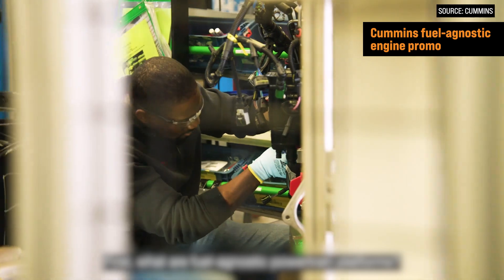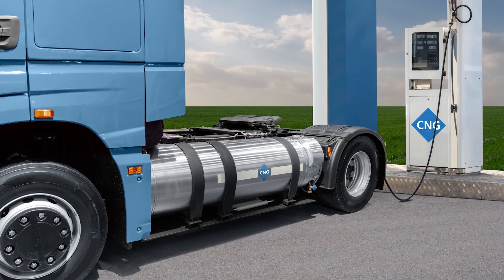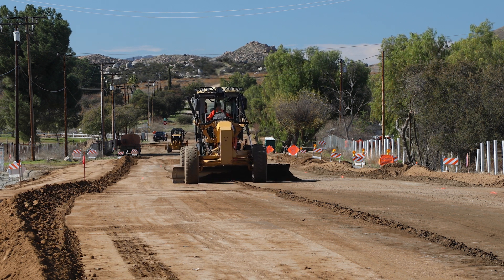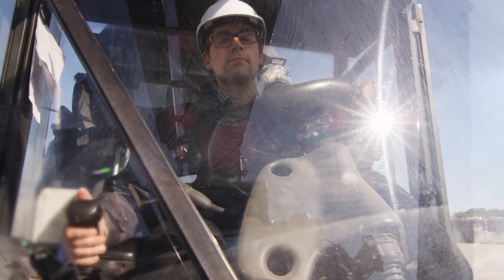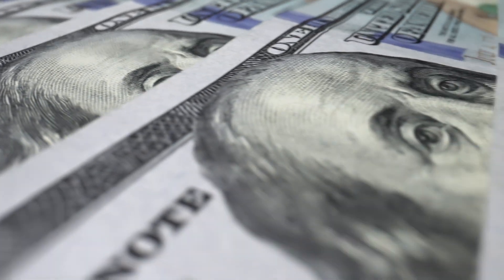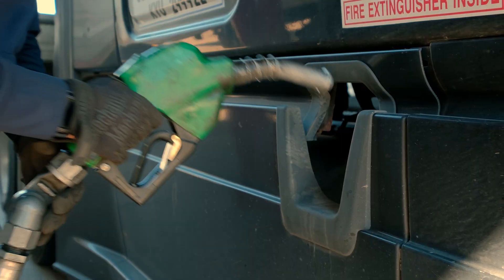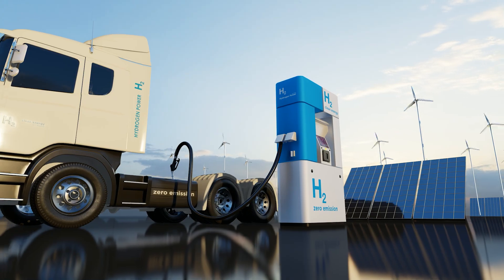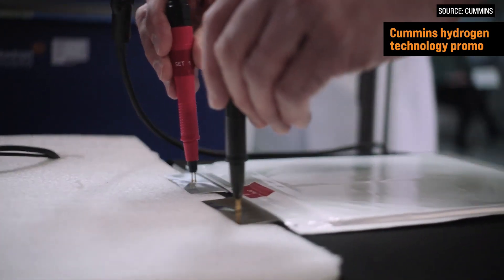A Closer Look at Cummins’ New Fuel-Agnostic Engine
Cummins unveiled its fuel-agnostic 15-liter engine platform – able to run on hydrogen, natural gas, diesel or biofuels – for heavy-duty, off-highway equipment at last month’s ConExpo.
On this episode of The Dirt, we take a closer look at the innovative Cummins’ engine and what the company envisions for the alternative fuels of the future. The answers might surprise you.
To learn more about the engine, host Bryan Furnace interviews Cummins marketing communications director Steve Nendick.
Nendick describes the new engine as compact and light yet able to deliver high power and torque. It lets owners run it on whatever types of the fuels they choose, enabling them to be flexible as the industry strives to head toward a zero-carbon-emissions future.
To learn more about the exciting things happening with Cummins’ engines and in the world of alternative fuels for construction equipment, check out this episode of The Dirt.

In This Episode:
00:00 - Cummins Fuel Agnostic Engine and Alternative Fuels
00:42 - What Is the Cummins Fuel Agnostic Engine?
02:52 - What Is the Current State of CNG Usage?
05:01 - How Much Does It Cost to Use CNG?
05:40 - Will Tier 5 Regulations Incorporate Alternative Fuels?
05:57 - What Are the Pros of Switching to Alternative Fuels?
08:39 - When Will There Be Wider Adoption of Alternative Fuels?
09:13 - What Is HVO Fuel?
09:49 - Why Is Hydrogen the Best Alternative Fuel?
10:10 - Why Bother With Hydrogen if CNG Is More Widely Available?
11:48 - What Are the Challenges Facing Widescale Hydrogen Production?
12:48 - Why Right Now Is an Exciting Time for Alternative Fuels
13:55 - Final Thoughts